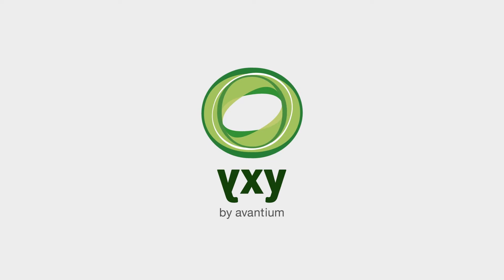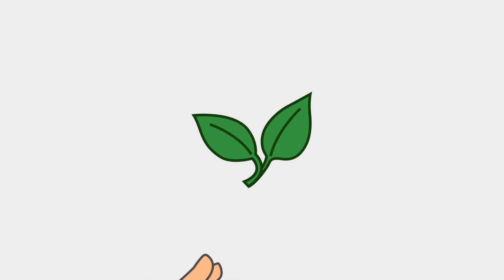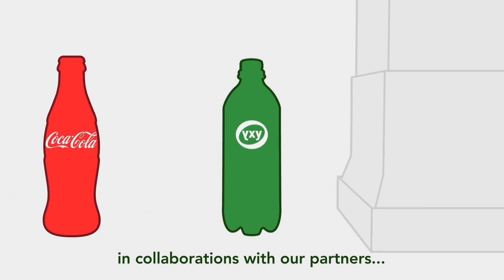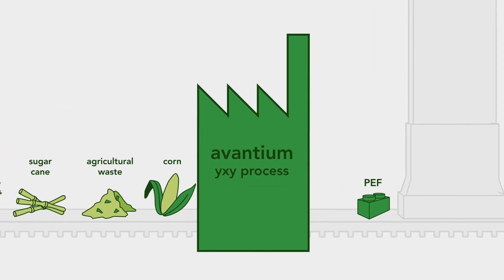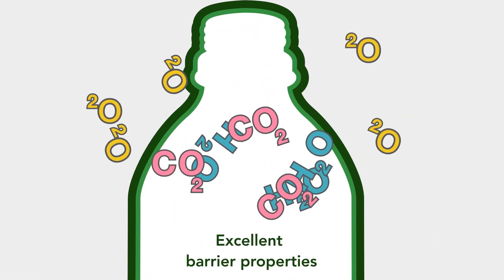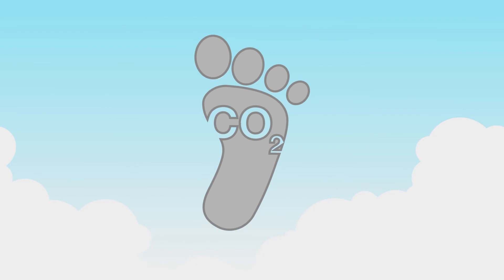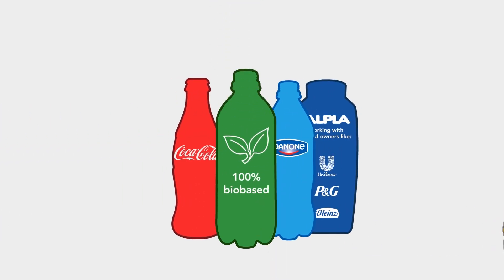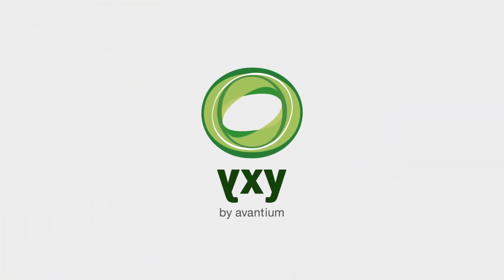Awesome Animatie - Avantium YXY Technology Groundbreaking technology for a biobased future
Through our catalysis development technology, the YXY technology platform helps us produce a wide range of novel materials and products, all 100% biobased, by converting plant-based sugars into chemical building blocks for plastics and other applications. YXY is a game-changing technology that offers biobased products and fuels with superior properties at market competitive prices, enabling a green way of doing business. The main product families are Furancics and Levulinics. Renewable sources

The basic philosophy behind Avantium's YXY technology is to develop products from renewable sources that compete on price and performance and with a superior environmental footprint. Avantium is a leading player in the field of renewable chemistry, our expertise backed by a strong portfolio of patents, patent applications and extensive knowledge on chemical synthesis, catalytic processes and product applications.

awesomeanimatie.nl is een onderdeel van awesomeamsterdam.
Op onze site awesomeamsterdam.nl vind je meer informatie over onze mobiele applicaties, Facebook apps, video-content, online advertising en meer.
Heb je al een idee wat je wilt, maar ben je er nog niet helemaal uit, of wil je meer informatie over prijzen/stijlen, laat het ons dan weten.
We nodigen je graag uit voor een gesprek en denken mee!